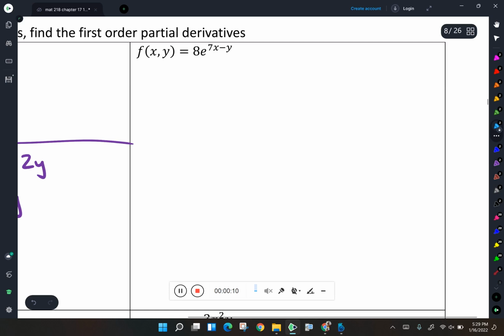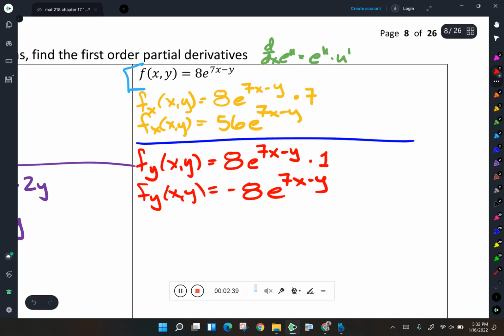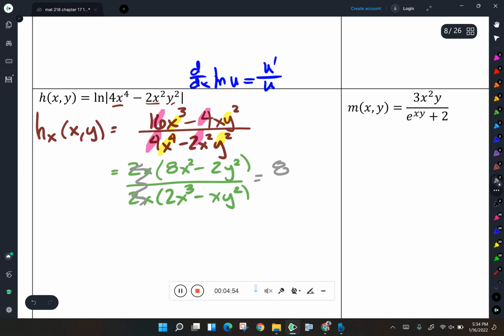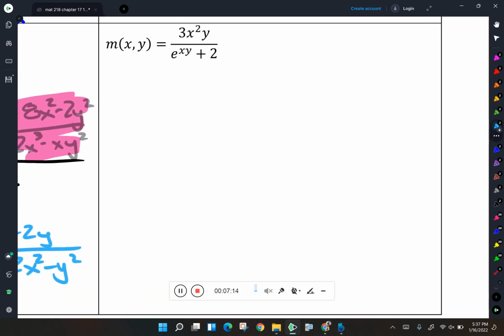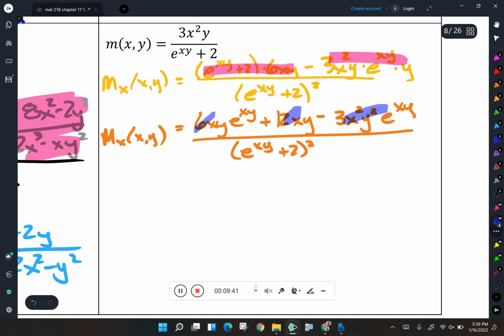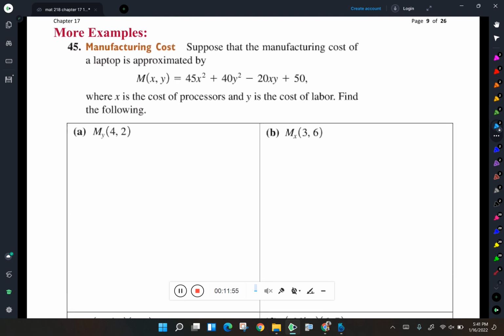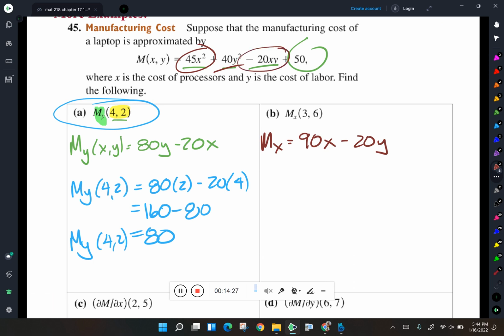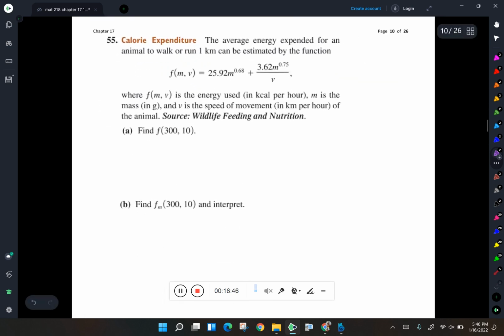mat 218 s 17 2 partial derivatives part 2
This is part 2 of section 17.2. Taking partial derivatives.